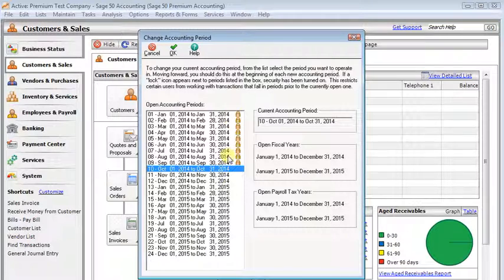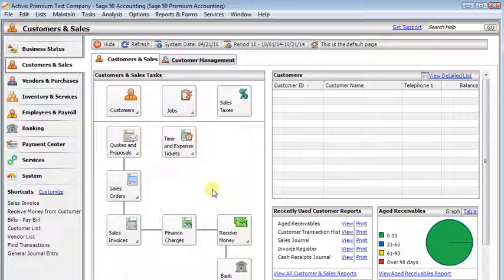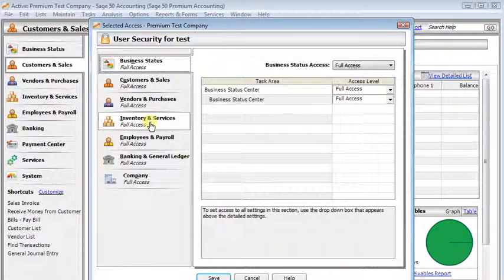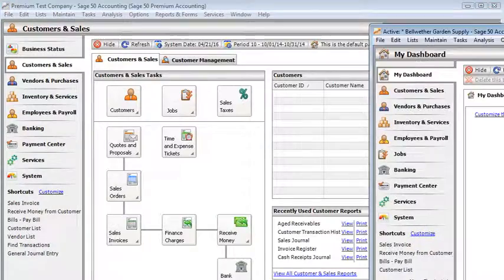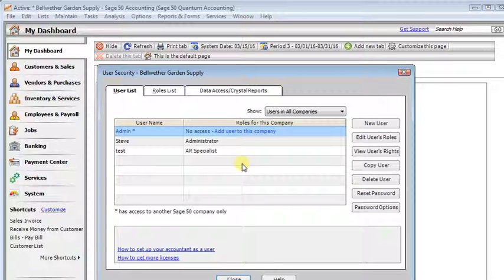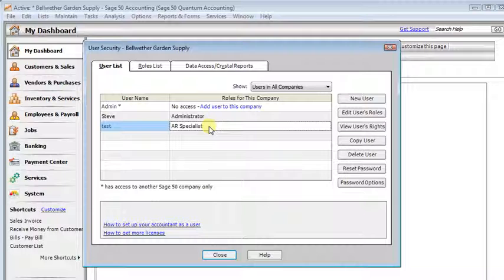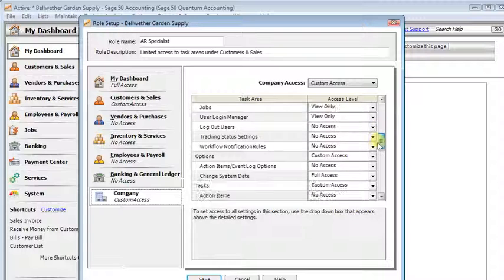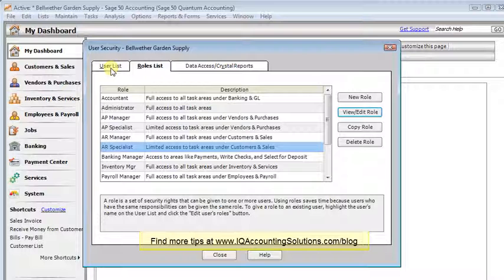Preventing Changes to Prior Months in Sage 50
When set properly, the user security settings in Sage 50 (Peachtree) can prevent users from changing, adding, or deleting prior period transactions.

Using this setting will also prevent a user from reprinting an invoice or other from from the transaction entry window. So watch to learn how to reprint transactions from closed periods.